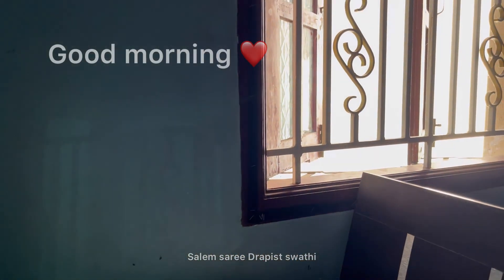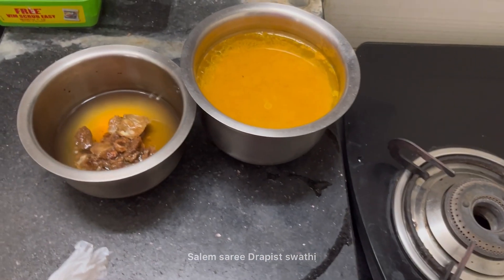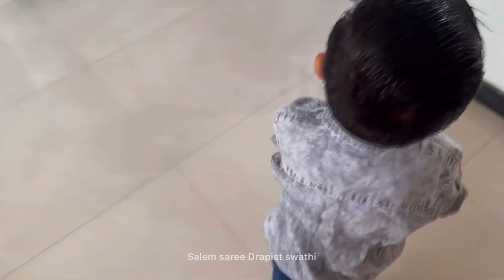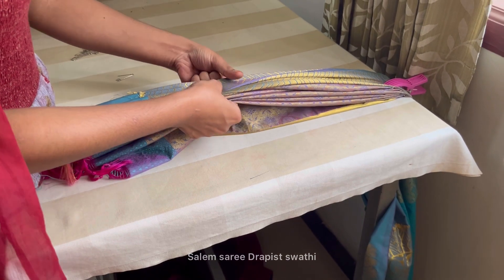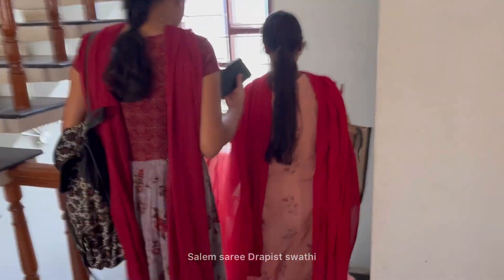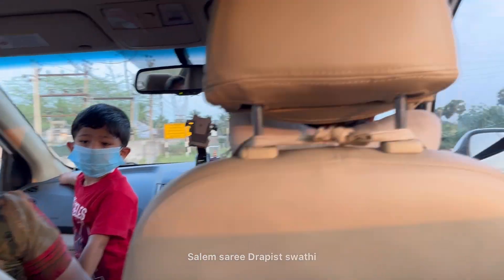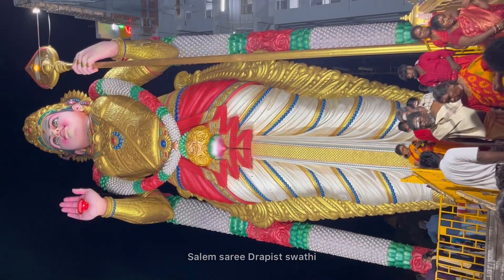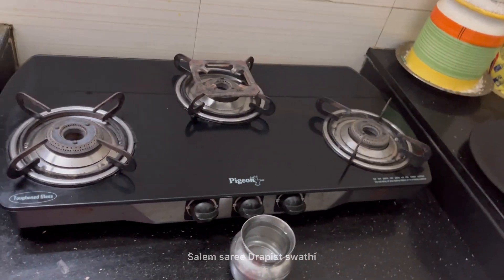My day vlog (simple routine to manage the time )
Professional Group session batch 6 offline with government certification in Salem Jan 8/2023
- Free can can drape demo (only for group session)
- Certificate will be provided✅

Style of draping :
 - South Indian Style
 - Can can drape (demo )

Workshop covers :
 -  Saree Pleating
 -  Saree Ironing
 -  Saree Folding
 -  Saree Draping
 -  packing
Join now and you will know :
 - how to drape Saree in perfection
 - how to drape the folded saree in 5 minutes

All the measurement according to different body type will be given 👍
Refreshment will be provided ✅

Limited seats only for individual attention ✅

Block your seats now.